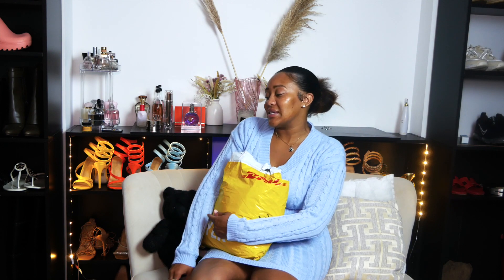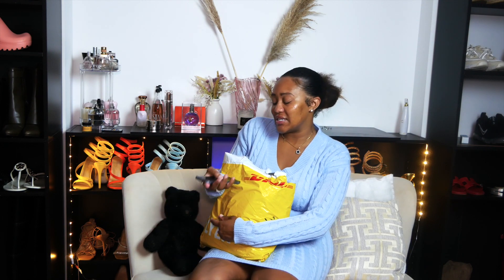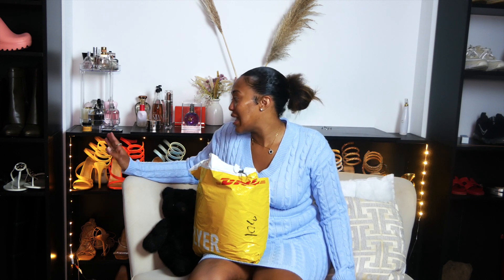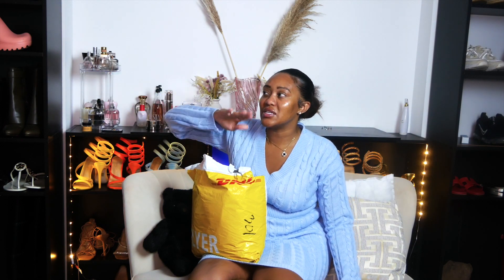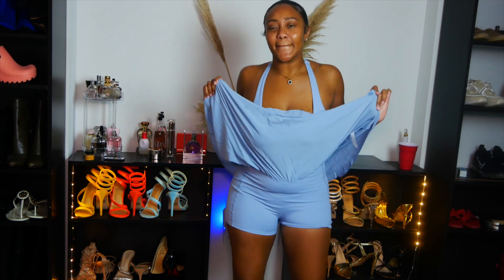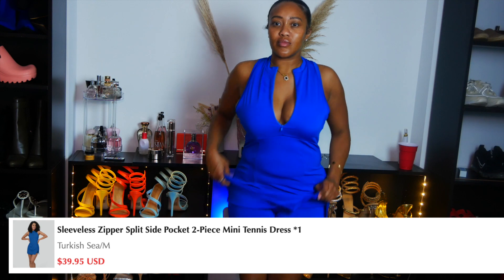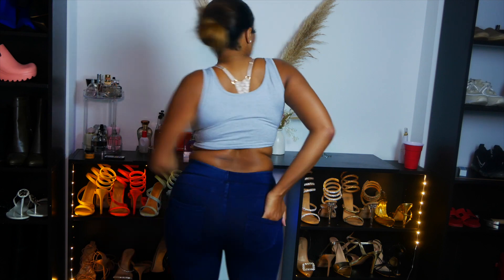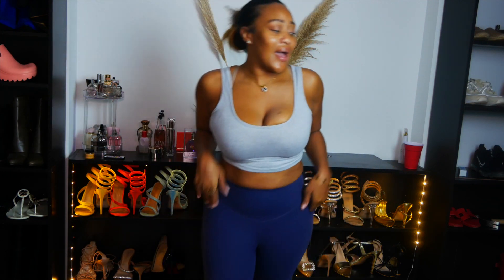NEW RELEASES HAUL | Halara TRY ON HAUL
Links:
Patitoff™ Pet Hair Resistant High Waisted Crossover Plain Leggings
color：Angel Falls
size：M(7/8)

HalaraMagic™ Crossover Side Pocket Washed Stretchy Knit Denim Casual Leggings
color：Washed Denim Dark Blue
size：M

Ruched Split Backless Crisscross Lace Up Bodycon Midi Casual Dress
color：Snowflake Blue
size：M

color：Moonlit Ocean
size：M

color：Mood Indigo
size：M(7/8)

Sleeveless Zipper Split Side Pocket 2-Piece Mini Tennis Dress
color：Turkish Sea
size：M

Breezeful™ Square Neck Backless Cut Out Crisscross Twisted Back 2-in-1 Side Pocket Corset Mini Quick Dry Flowy Casual Dress
color：Angel Falls
size：M

color：Warm Mid Blue
size：M(7/8)